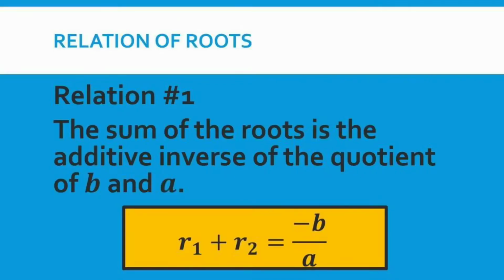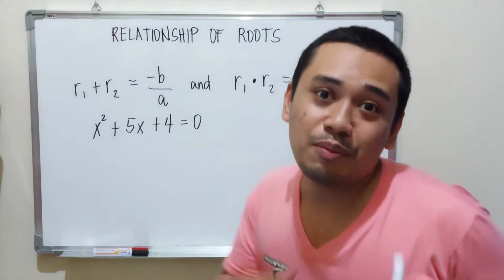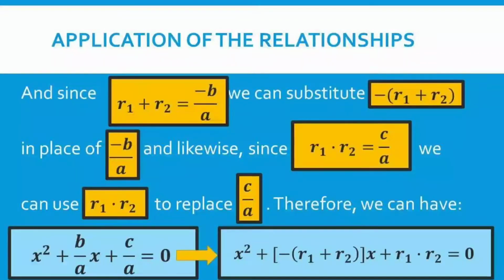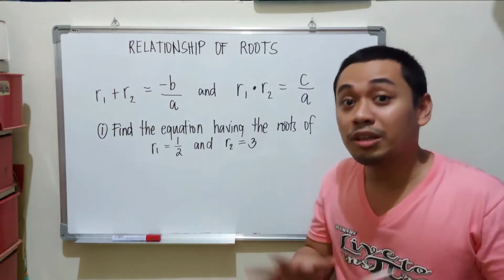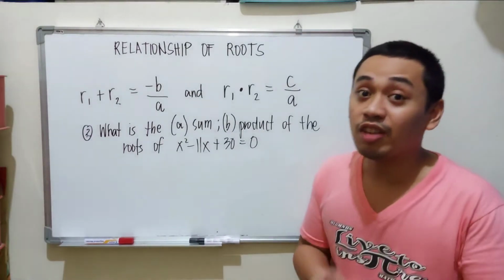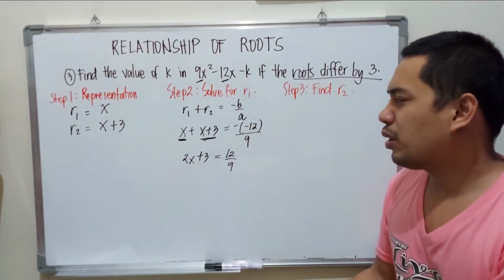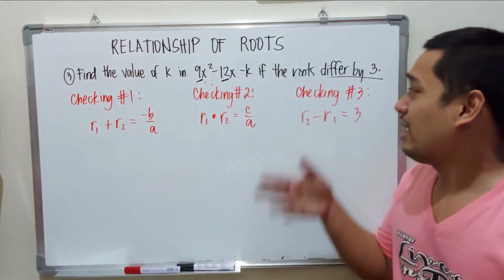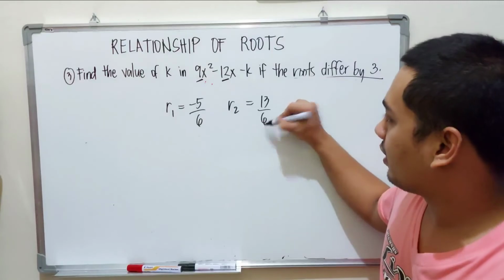HOW TO USE RELATIONSHIPS OF ROOTS IN SOLVING PROBLEMS INVOLVING QUADRATIC EQUATIONS | Cher Marki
This video entails the discussion of the following:
RELATIONSHIP OF ROOTS, the sum and the product of roots;
FINDING THE EQUATION GIVEN THE ROOTS;
FINDING THE SUM OF ROOTS AND PRODUCT OF ROOTS;
FINDING THE UNKNOWN COEFFICIENT IN A QUADRATIC EQUATION.

I hope you will find your time and patience in watching this long video ❤ Wishing that this might be of help to you guys! 🥰🥰🥰

God bless!